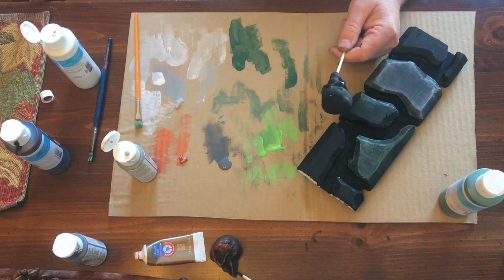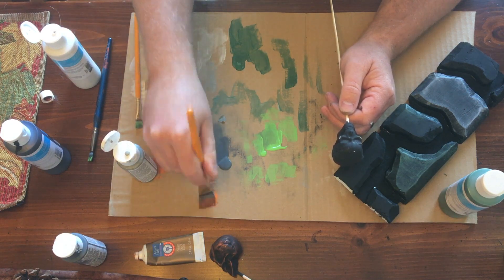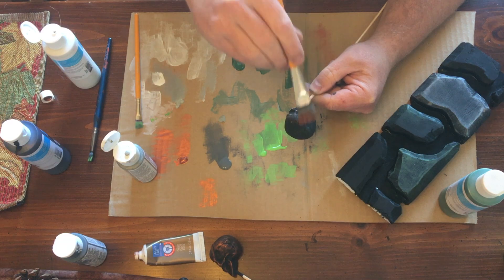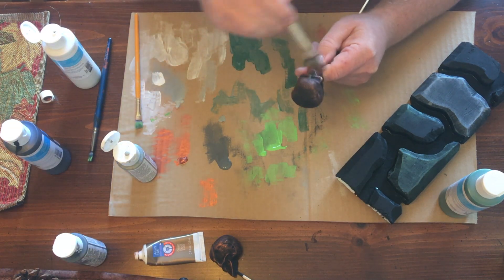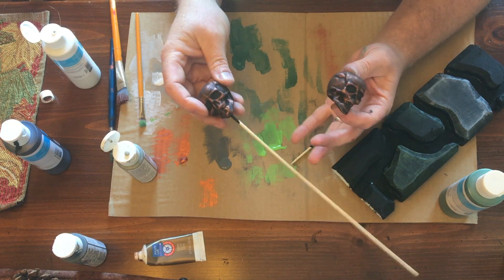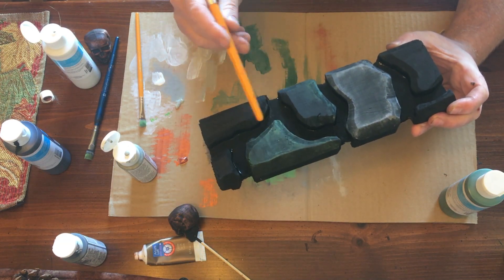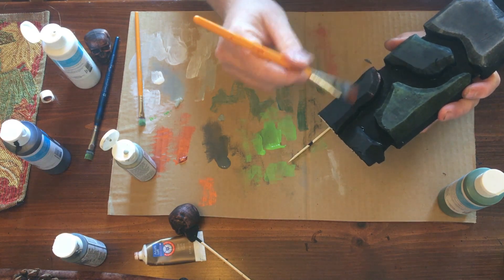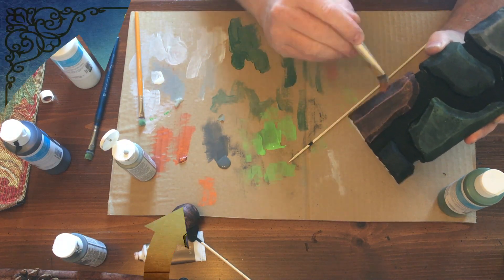Technique Tutorial: Dry Brushing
A quick video to show how to dry brush in order to streamline later videos, I will be referring to these videos in my future videos in order to bring down the duration of the tutorials.